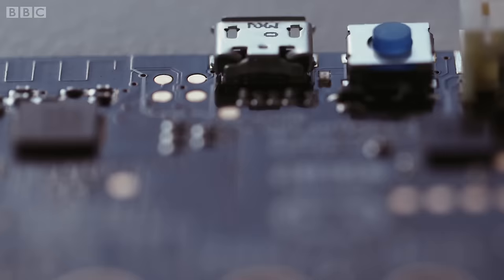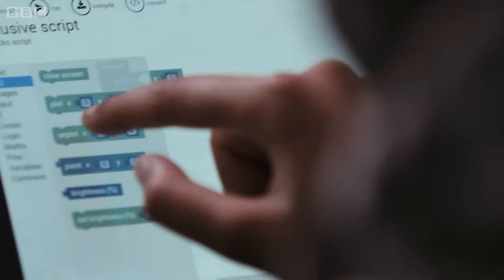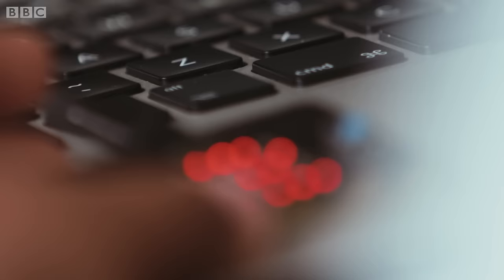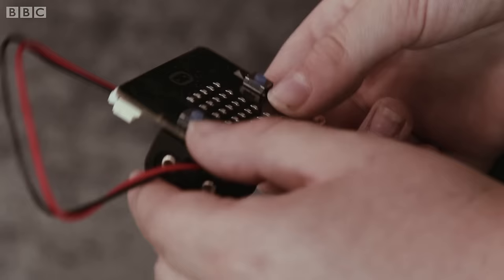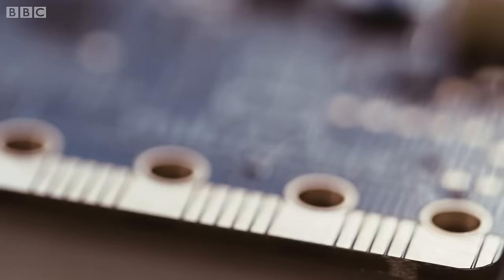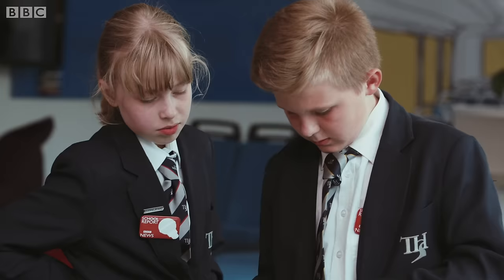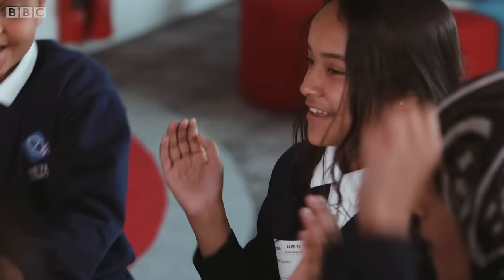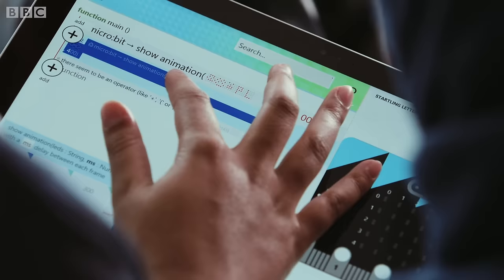Introducing the BBC micro:bit - BBC Make It Digital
The Microbit is a pocket-sized codable computer that will be given out to all year 7 students for free in the autumn 2015. This film shows what it can do.